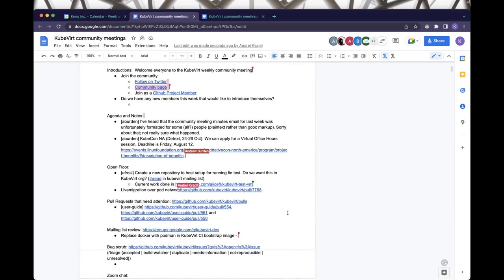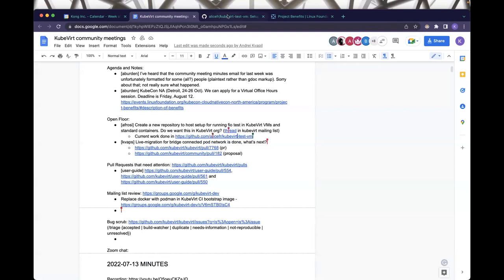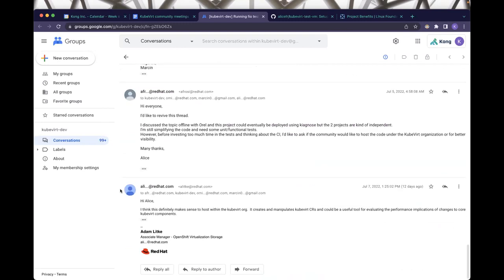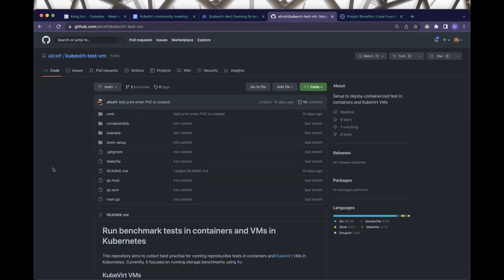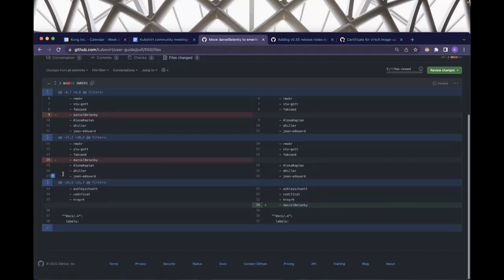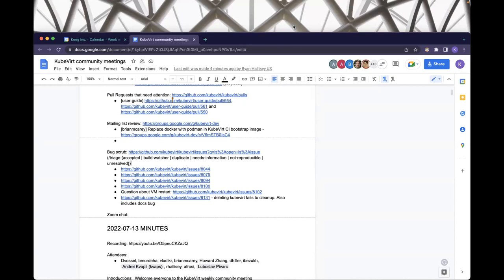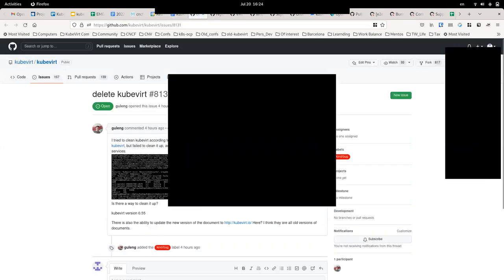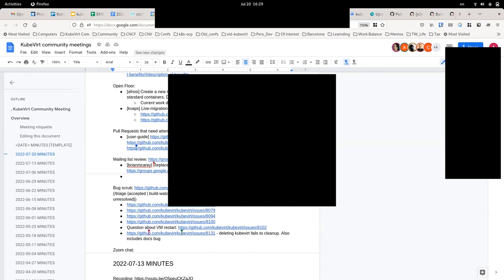KubeVirt Community Meeting 2022-07-20